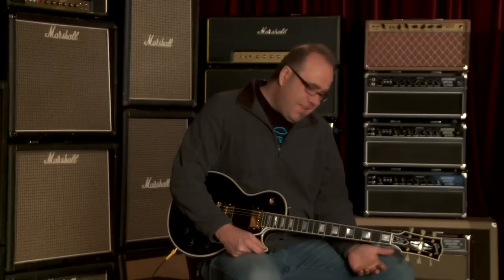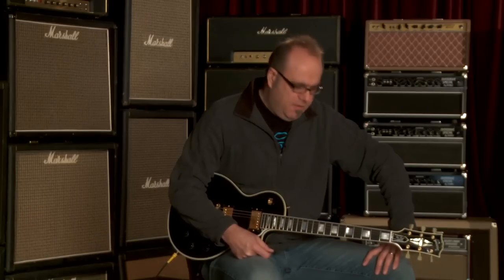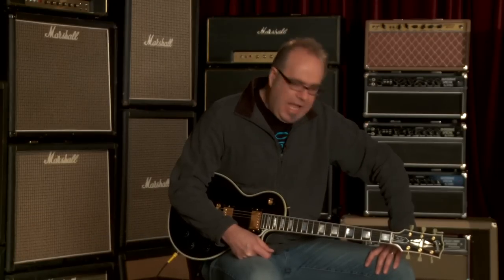Gibson Custom Shop Historic 1955 Les Paul • SN: 51019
1955 marked a year of great innovation in several areas of American life. The year saw the dawn of the United States space program, the release of the first of the classic V8 Chevrolets to dealerships all over the country, and the insurgence of rock and roll in jukeboxes from coast to coast, which were blasting out this new music from Bill Haley, Chuck Berry, a kid named Elvis and his guitar player Scotty Moore. Having been an innovator in the guitar industry for a full 60 years already, Gibson piled on the advancements in the mid 1950s, too, bringing one groundbreaking development after another to the market. From the seminal carved-top solidbody electric of 1952, the Les Paul, via the Tune-o-matic bridge and Alnico V pickup of 1954, to the humbucking pickup of 1957, Gibson strode from first to first throughout the decade, forever changing the face of electric guitar design.

Serial Number: 51019
Brand: Gibson Custom Shop
Model: Custom Historic 1955 Les Paul Custom
Year: 1955
Finish Color: Black Beauty
Weight: 9.04 lbs
Body Wood: Non-Weight Relieved Mahogany
Neck Wood: 1-Piece Mahogany with Long Neck Tenon
Neck Shape: Authentic Soft Shoulder '55
Fingerboard: Ebony
Fingerboard Radius: 12"
Inlays: Mother of Pearl Block
Frets: 22
Scale Length: 24.75"
Width at Nut: 1 11/16"
Frets: 22
Binding: Multi-Ply Binding on Body and Headstock
Pickups: Burstbucker 1 and 2, CTS Pots and Bumble Bee Capacitors
Controls: 2 Volume, 2 Tone,3-Way Selector Switch, Thin Toggleswitch Washer & Jackplate
Hardware : Gold
Bridge: Tone Pros Lightweight Aluminum Wrap-Around Bridge with Tone Pros Long Studs and Anchors
Tuners: Kluson Gold Vintage Tulip
Case: Gibson Custom Hardshell
COA: Yes